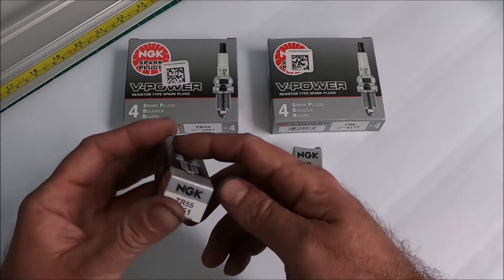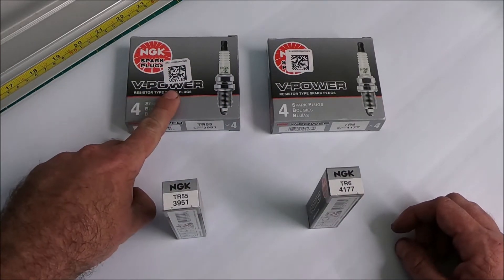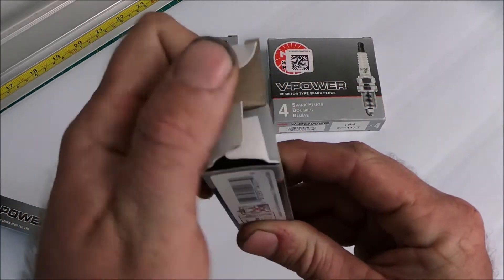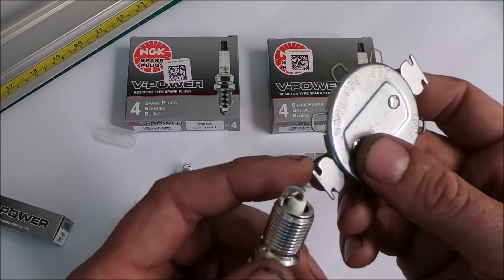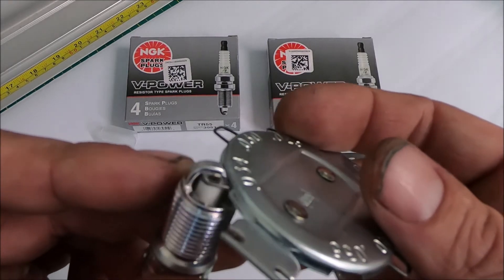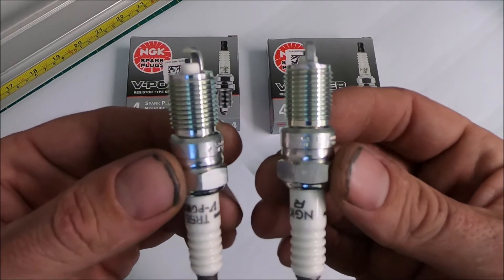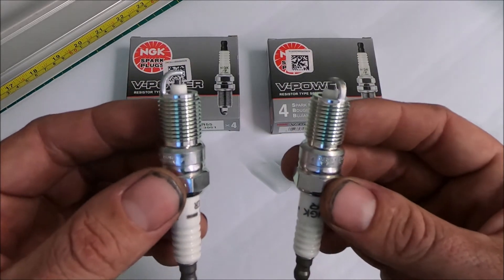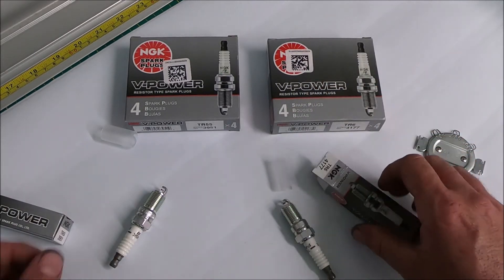What Spark Plugs for 96-04 Mustang GT and Cobra 4.6 and how to gap them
I frequently get asked what spark plugs do I recommend for Mustangs.  For 96-04 Mustang GT and Cobra SOHC/DOHC 4.6 I like to use NGK TR-55 for naturally aspirated engines and NGK TR-6 for forced induction.  They are copper core and conduct electricity very well.  Plus, they are only about $2 ea.
N/A TR-55 PN: 3951 Gap: .050-.055
Boost TR-6 PN: 3951 Gap: .030-.035